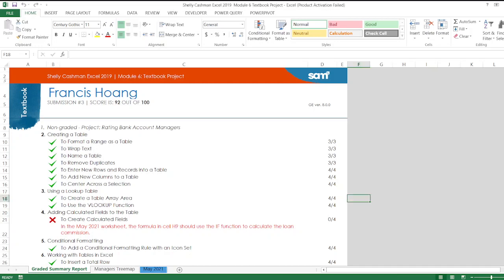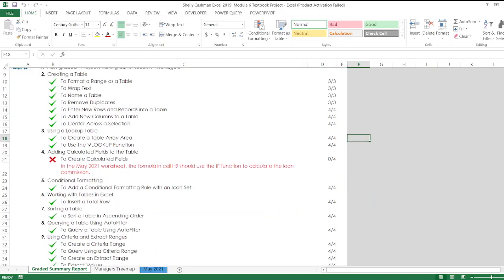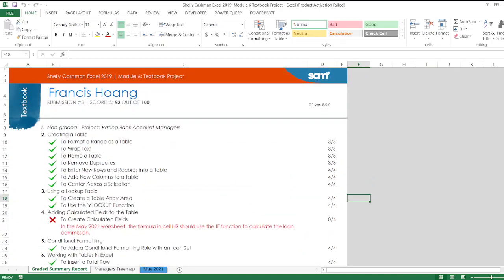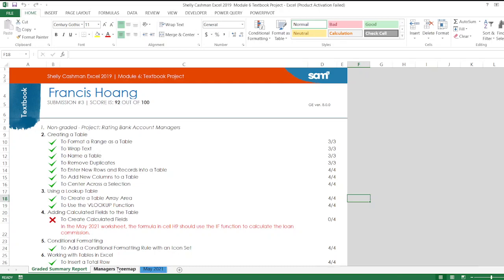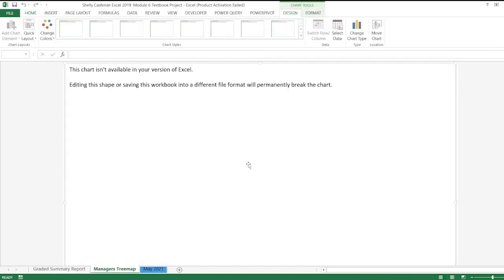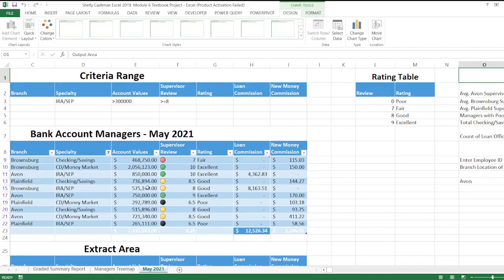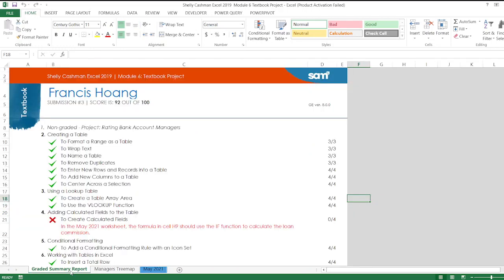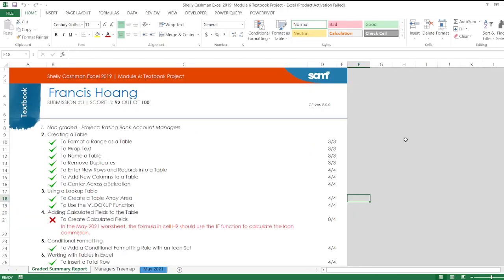Module 6: Textbook Project | Shelly Cashman Excel 2019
We are providing help in all Online Courses, Computer Science, Business and Management, Business Math, Business and Finance, Business and Accounting, Human Resource Management, History, English.

shelly cashman excel 2019 | module 1: sam project 1b
excel module 8 sam end of module project 1
module 5 sam project 1a
excel sam project
excel module 12 sam project a
module 1: sam project 1a